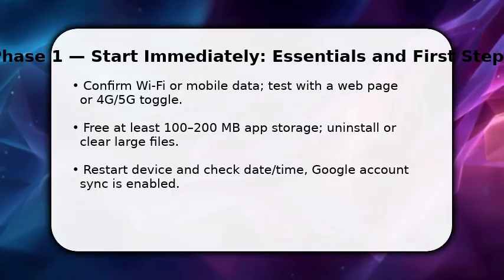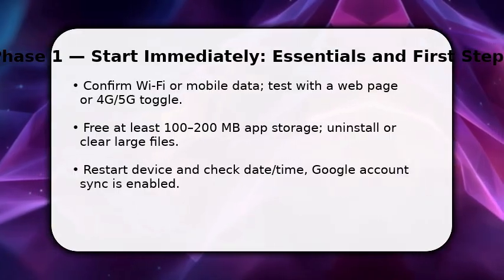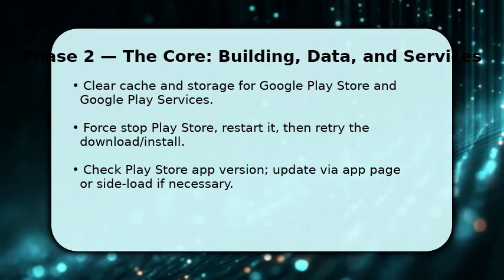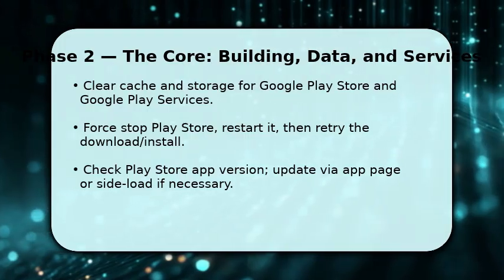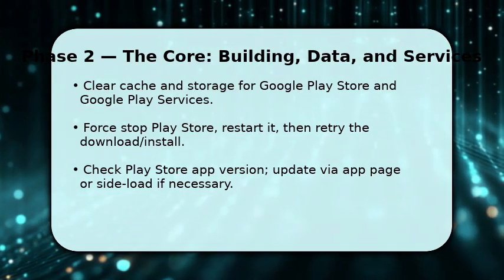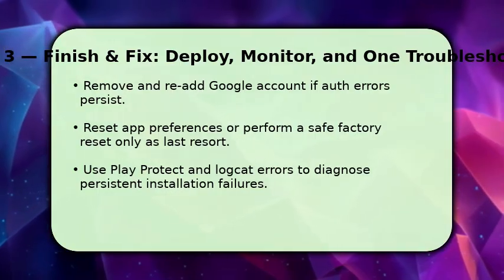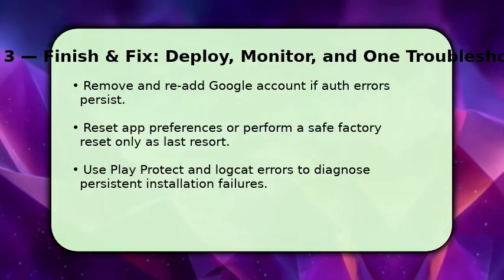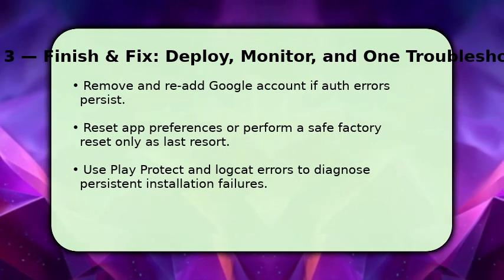How to Fix Google Play Not Installing Apps (full Guide)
How to Fix Google Play Not Installing Apps (full Guide) | 🔒 Surfshark VPN Deal — Stay private and secure. $1.99/mo + 3 Months Free ▸

Discover the steps to resolve issues when Google Play Store fails to install apps on your device. This comprehensive guide covers common problems, fixes ranging from simple solutions like clearing cache and updating app files to more complex troubleshooting involving account verification or network settings adjustments.

Google Play Not Installing Apps, Troubleshoot Google Play Store Issues, Install Android App Errors, Clear Cache on Google Play, Update Your Device for Better Performance, Account Verification in Google Play, Network Settings Adjustment, Resolve Download Failures, Google Play Troubleshooting Guide, Optimize Mobile Experience